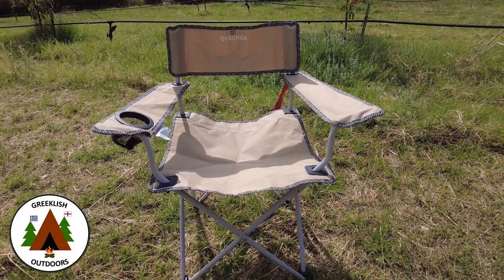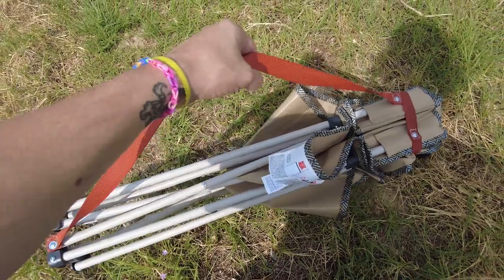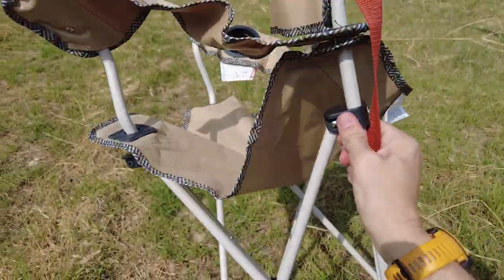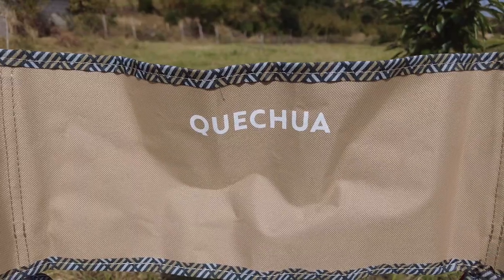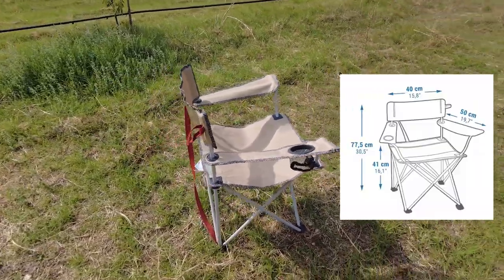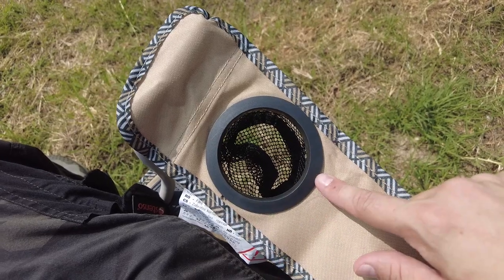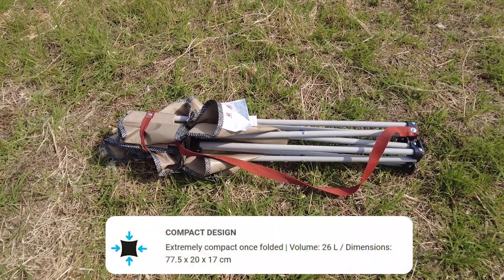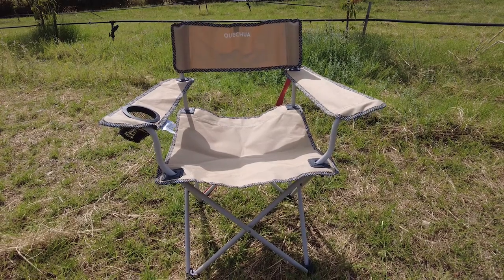Quechua Camping Chair from Decathlon - Mini review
Hi everyone! Today we are looking at a budget camping chair from Decathlon… the Quechua basic. This is a great camping chair for those on a budget or for anyone just wanting a solid chair for their campsite. In this mini review, we’ll go through its features and it’s facts & figures. For the price, I think it’s a winner!

Many thanks